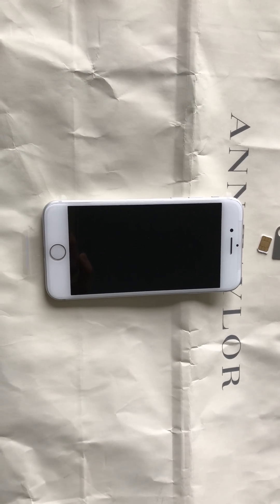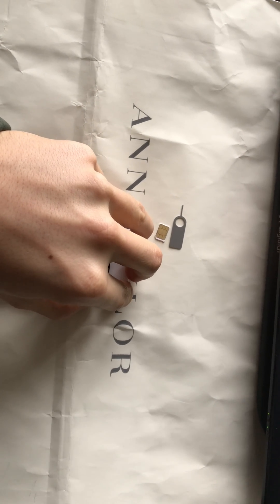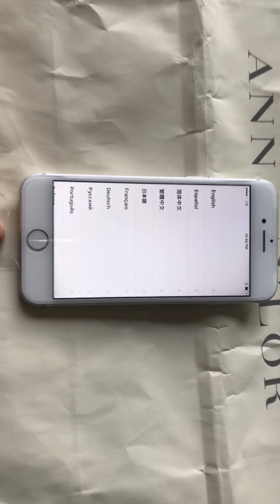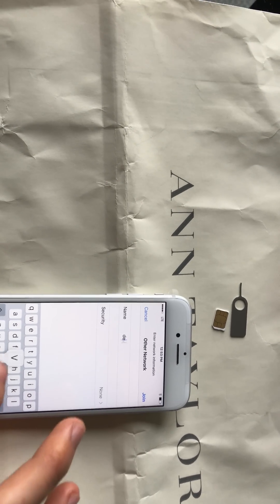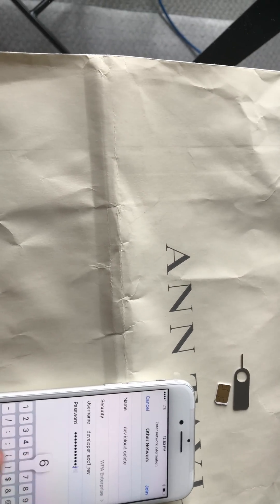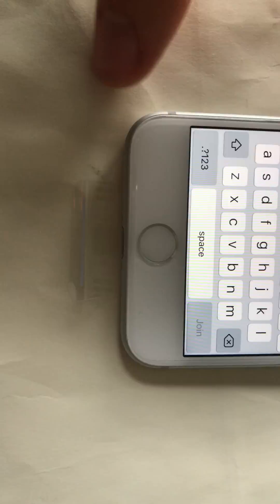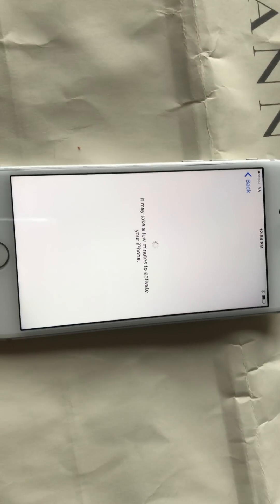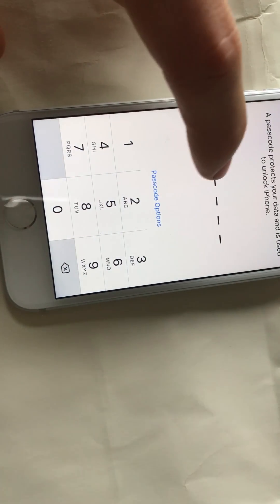New iCloud Lock Bypass + Account REMOVAL Delete on iOS 15.2.1 & 14.2.2+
New iCloud Bypass on iOS 15.2.1 & 14.2.2+ Found. How To Do It & iOS 14.2.1 Beta 5 New Features & Changes.

icloud email
icloud backup
icloud storage
icloud keychain
icloud photo library
icloud photo sharing
icloud contacts
icloud check
icloud music library
icloud security code
icloud
icloud drive
icloud login
icloud for windows
icloud account
icloud activation lock
icloud app
icloud account locked
icloud activation lock bypass
icloud activation lock removal
icloud apple id
icloud account recovery
icloud app specific password
icloud alias
a icloud removal tool
a icloud removal tool download
icloud a android
icloud a gmail
icloud a outlook
icloud a samsung
icloud a windows phone
icloud a itunes
icloud a windows
icloud a google
icloud bypass
icloud bypass tool
icloud backup storage
icloud back to my mac
icloud backup failed
icloud bookmarks
icloud backup now
icloud backup could not be completed
icloud bypass iphone 6
4chan b icloud
bypass icloud
icloud b&you
icloud control panel
icloud cost
icloud calendar outlook
icloud change email
icloud create
icloud customer support
icloud calendar sharing
icloud calendar not syncing with outlook
icloud c o m
objective c icloud tutorial
objective c icloud sync
objective c icloud drive
objective c icloud core data
objective c icloud api
objective c icloud calendar
objective c icloud keychain
objective c icloud sqlite
check icloud
icloud drive app
icloud drive cost
icloud dns bypass
icloud desktop
icloud drive windows
icloud down
icloud devices
icloud drive pricing
icloud documents
icloud d'link
d link cloud router
d-link cloud camera
icloud d orange
icloud d jl
utilisation d icloud
fonctionnement d'icloud
p d icloud
configuration icloud drive
icloud encryption
icloud export contacts
icloud explained
icloud email alias
icloud export vcard
icloud email change
icloud email on android
icloud extra storage
e icloud apple
e icloud iphone
icloud email account
icloud e liquid
icloud e mailadres wijzigen
icloud e mail einrichten
icloud e post
icloud email adresse ändern
icloud e mail erstellen
icloud find my phone
icloud for pc
icloud for android
icloud for home
icloud for windows 10
icloud full
icloud family storage
icloud for dummies
icloud for mac
f response icloud
icloud greyed out
icloud google
icloud generator
icloud grayed out
icloud groups
icloud gallery
icloud games
icloud guide
icloud got hacked
icloud grayed out on iphone
g icloud bypass
cloud g pen
moto g icloud
moto g icloud sync
g drive vs icloud
g cloud vs icloud
g pen vs cloud
motorola moto g icloud
icloud iphone 3g
g contact lite icloud
icloud hack
icloud home
icloud hack 2016
icloud hacker
icloud how to use
icloud hacked celebrity photos
icloud history
icloud hack tool
icloud how it works
icloud homepage
icloud.h not found
h.264 dvr icloud
h@ck icloud
icloud id
icloud imessage
icloud icon
icloud is full
icloud issues
icloud imei
icloud iphone backup
icloud install
icloud information
icloud images
icloud mail
icloud junk mail
icloud jailbreak
icloud jobs
icloud journal
icloud junk mail filter
icloud journal app
icloud japan
icloud jewish calendar
icloud just says upgrading
jlo icloud
icloud j law
jlo icloud photos
j icloud apple
jessie j icloud photos
обойти icloud
обход icloud
j'ai supprimé icloud
j'ai effacé icloud
icloud keeps asking for password
icloud keychain password
icloud keychain sync
icloud keeps asking for password mac
icloud keychain pending
icloud keynote
icloud keychain not working
icloud keychain security code
icloud kindle
k-9 icloud settings
k có icloud
icloud k-9
icloud k es
icloud k cemu je
icloud k-9 mail
icloud k čemu
heslo k icloud
k čemu slouží icloud
k 9 mail icloud プッシュ
icloud login finder
icloud locked iphone
icloud leak
icloud library
icloud lock bypass
icloud locked iphone 6
icloud locked ipad
icloud login email
icloud lock removal
l icloud control panel
icloud la gi
desactiver l'icloud
contourner l'icloud
activer icloud
l'icone icloud n'apparait pas
gérer l'icloud
bypass l'icloud
cos'è l'icloud
comment fonctionne l icloud
icloud messages
icloud mail drop
icloud mail app
icloud mail settings
icloud mattress
icloud mac
icloud music library is enabled on this iphone
icloud manage
icloud mail not working
my icloud